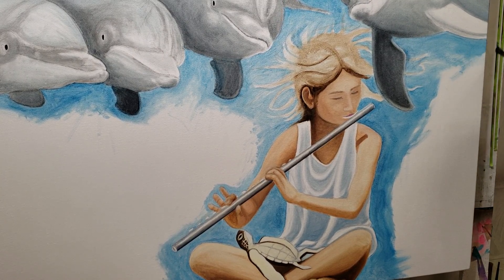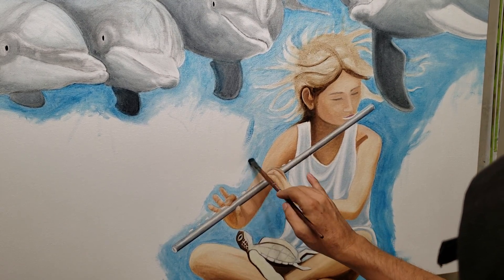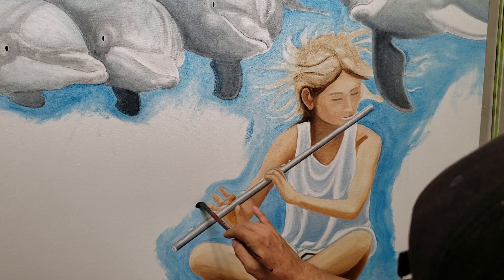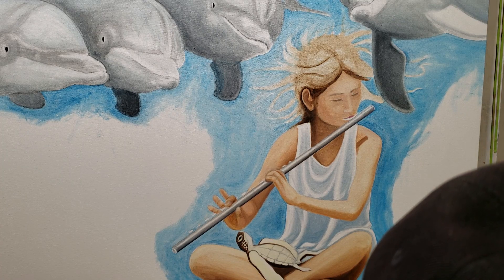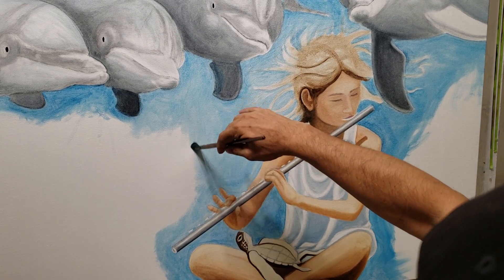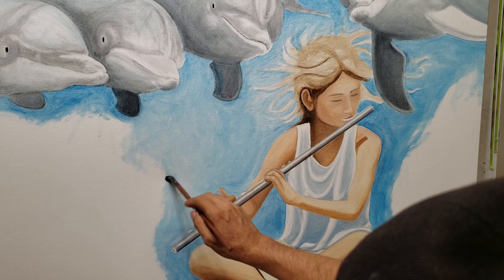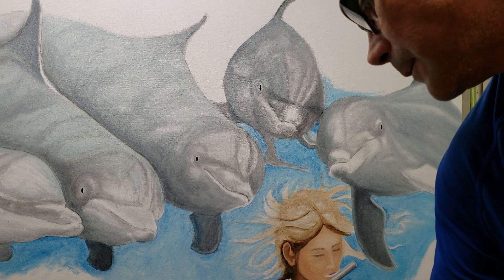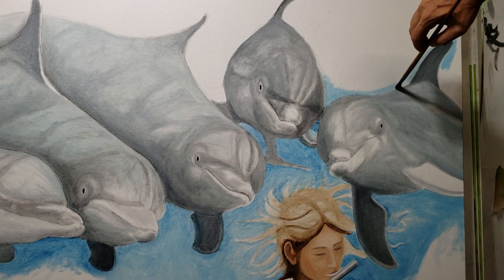La flautista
4th. session
Oil on canvas 110 x 140 cm.